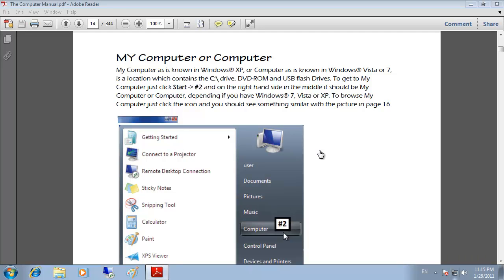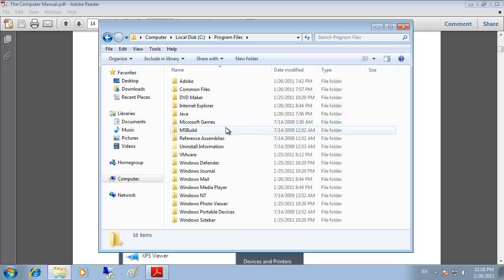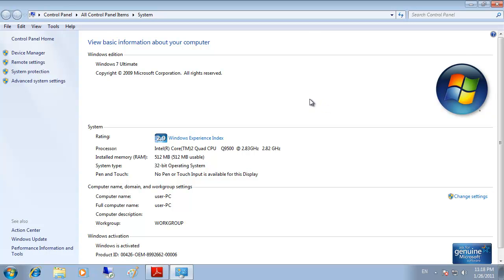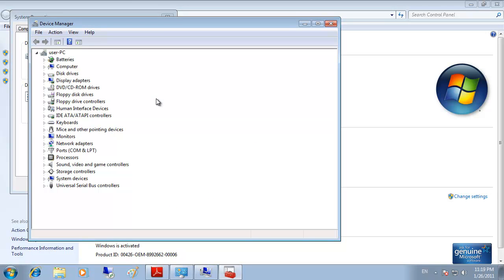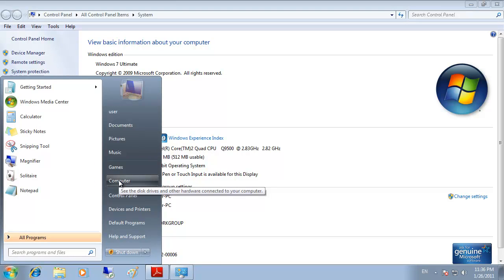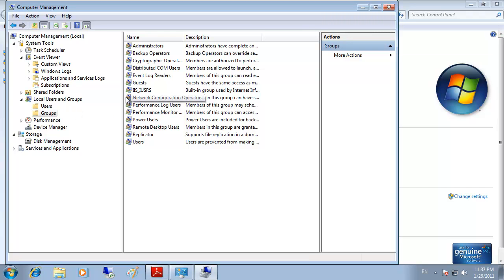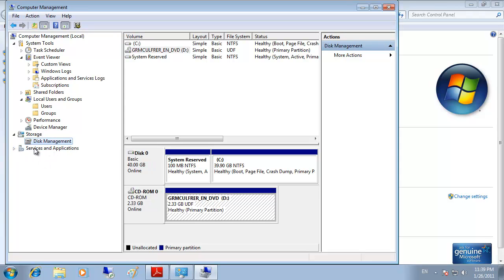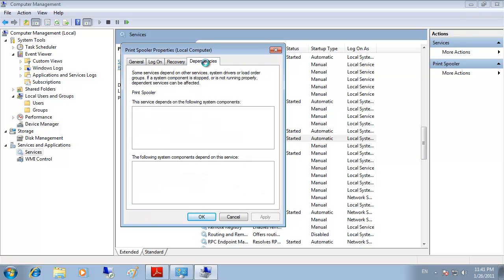My Computer or Computer - TheComputerManual.com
Windows 7 Computer management, What functions and attributes does windows 7 provide to the computer. Disk management, Service Management and Device management in Windows 7.